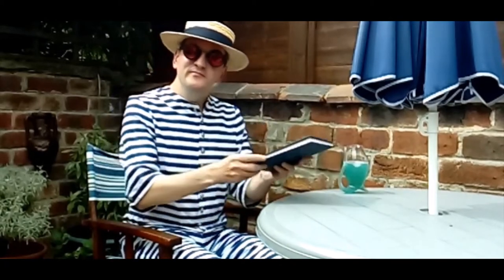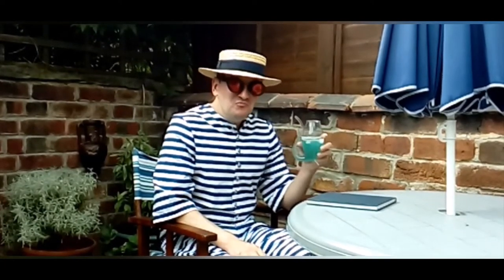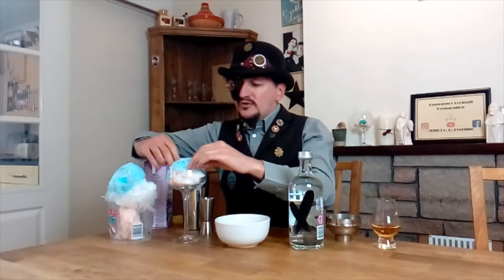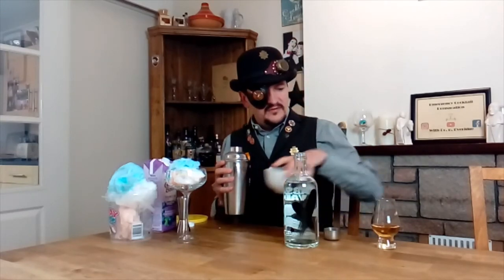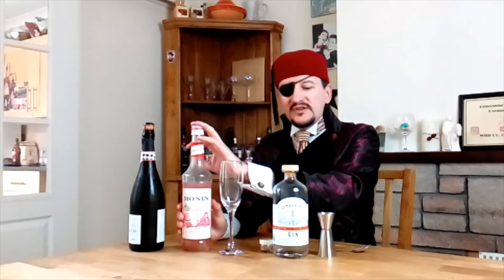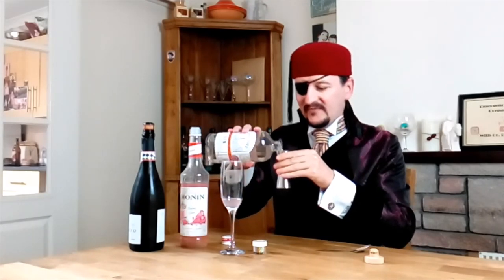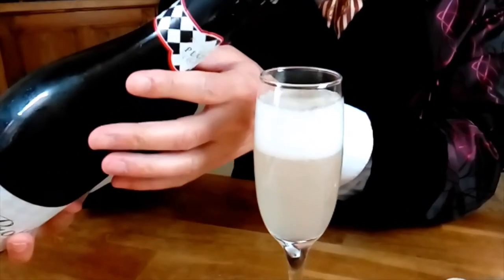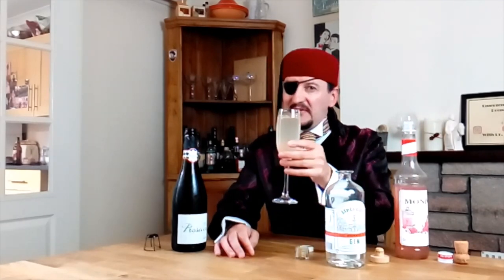Dr Bertram Everidge - Magical Mixology for Steampunks for Sanctuary Online 2020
"For all you parched revellers out there, Cyclopean Bon-Vivant and Emergency Cocktail Doctor Bertram Everidge (with the assistance and pity of his Dangerous yet Camera Shy Paramour) is on an odyssey to explore the mixological wonders of the world. Pull up a barstool and quench your thirst!

Magic Martini
A fairground cocktail with all the showmanship and razzamatazz of the big top! Roll up! Roll up!

Double Bubble, Gin and Trouble
An original creation from the warped mind of The Dangerous yet Camera Shy Paramour, with plenty of sparkle, and of course, gin! Now, if only he could get that darned bottle open...

The continuing misadventures of this raucous duo can be found online at:
YouTube: Dr. B. Everidge